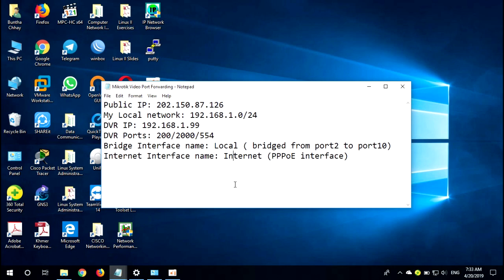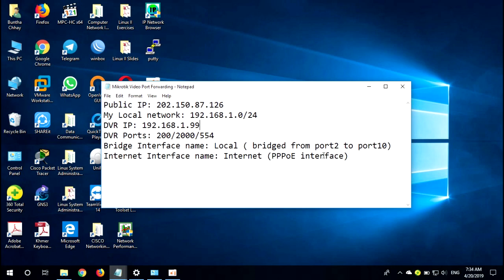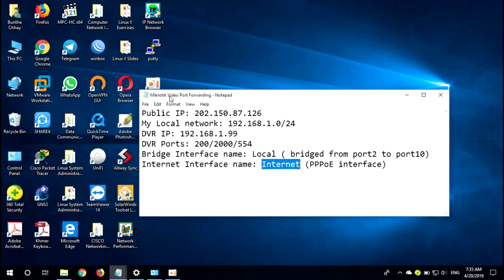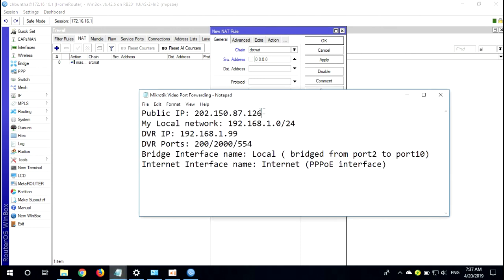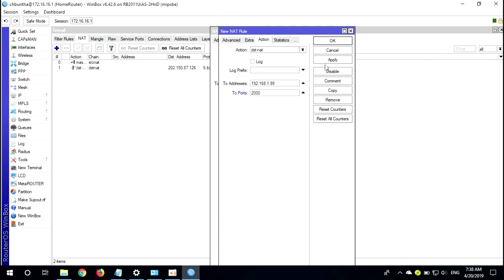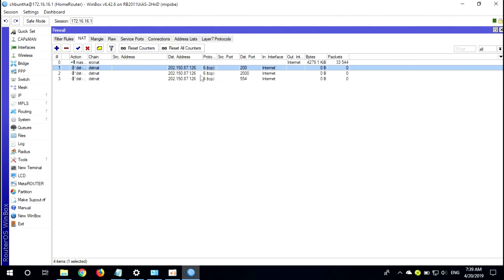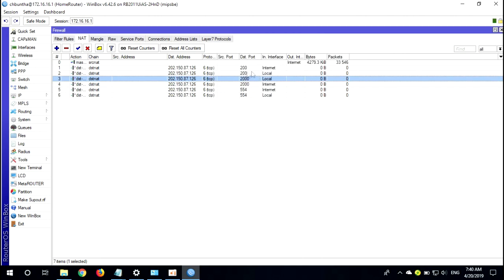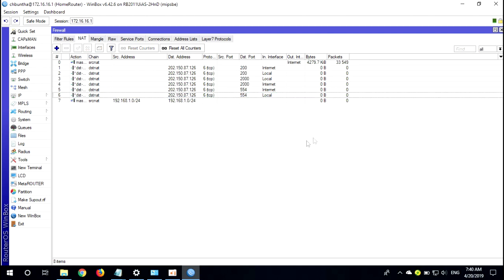Mikrotik RouterBoard Port Forwarding for DVR